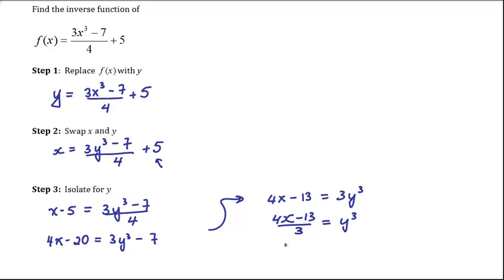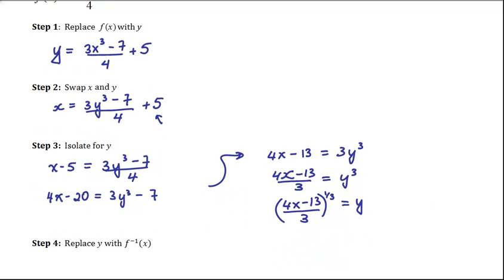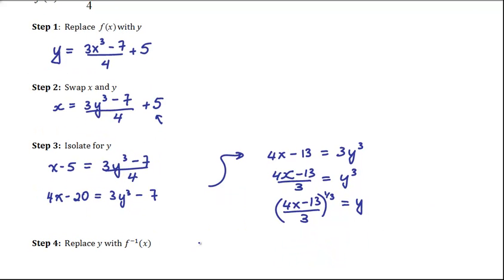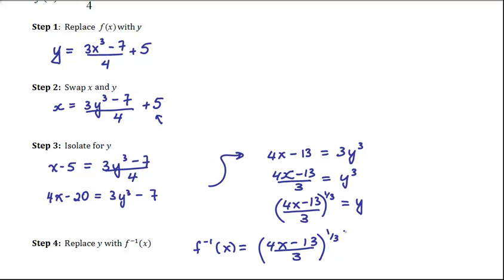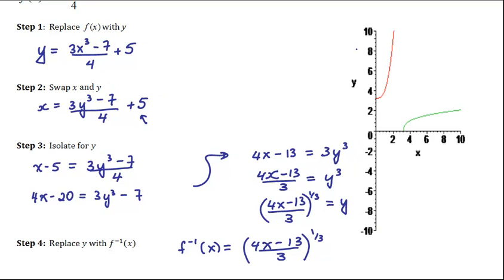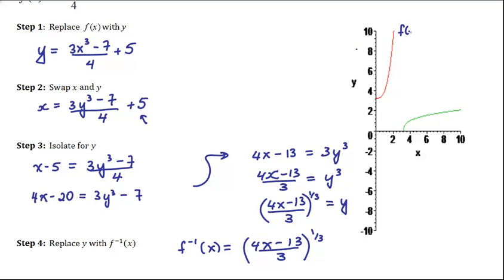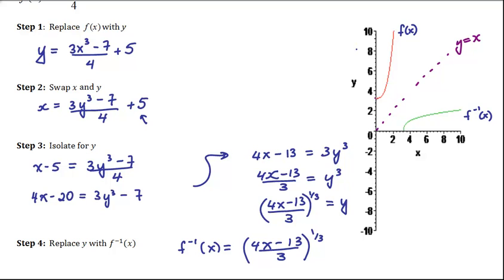Inverse Functions - Example 1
This video will show you step by step  how to find the inverse function.